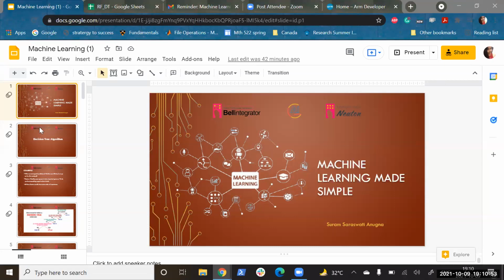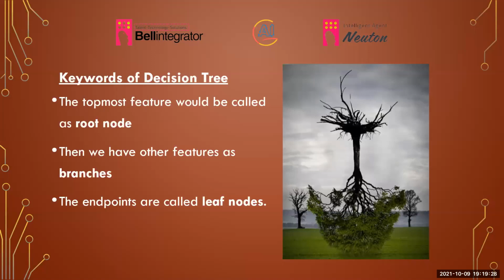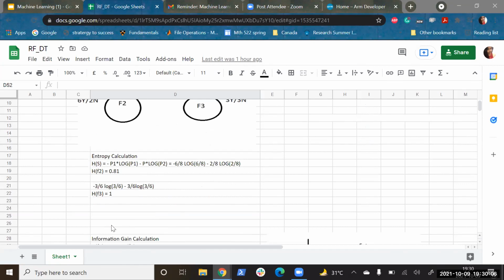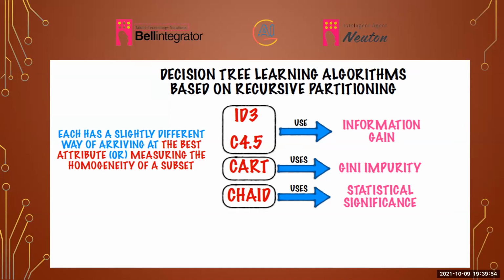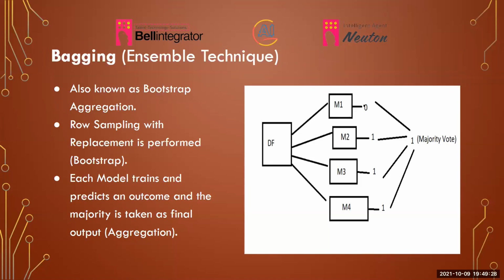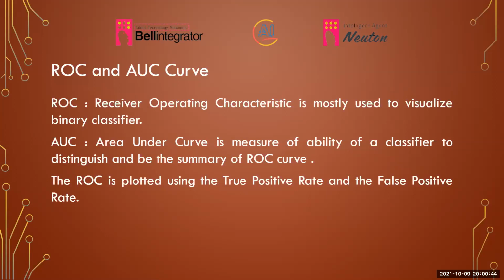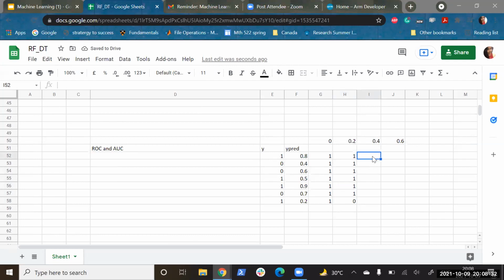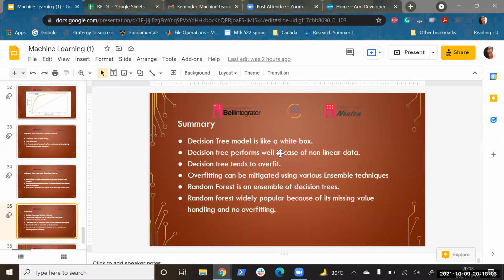Machine Learning Made Simple Webinar Day 13